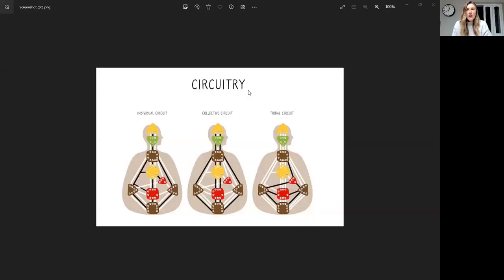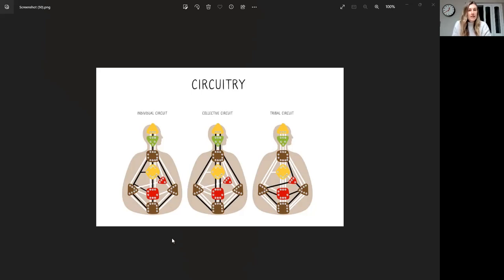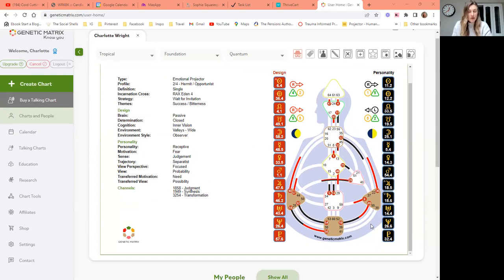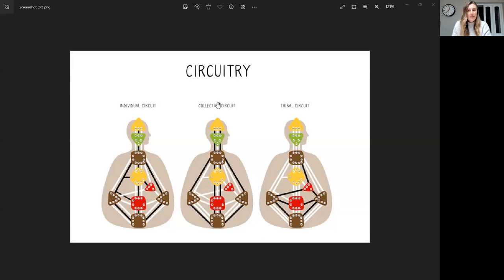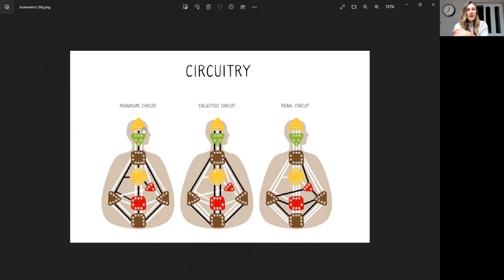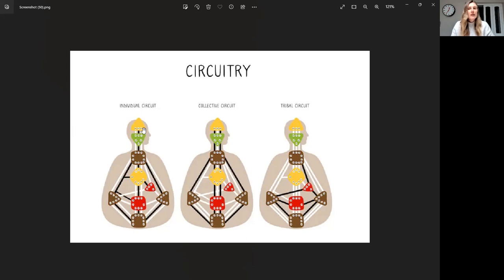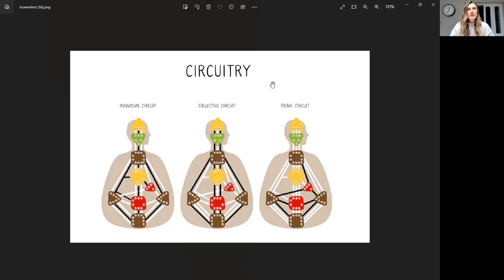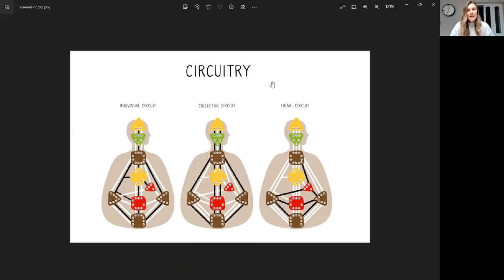The Circuits (video 6)